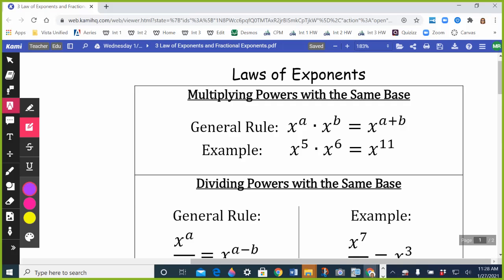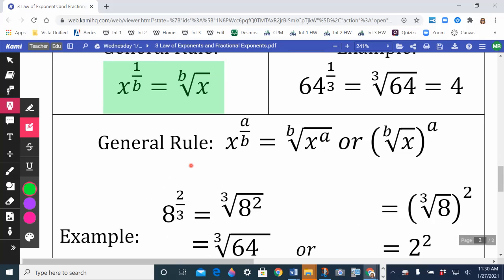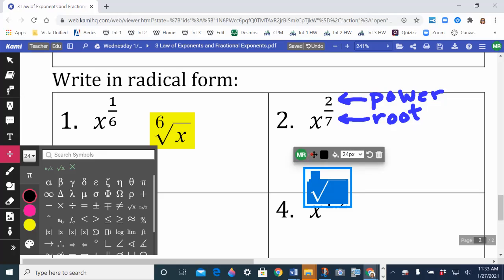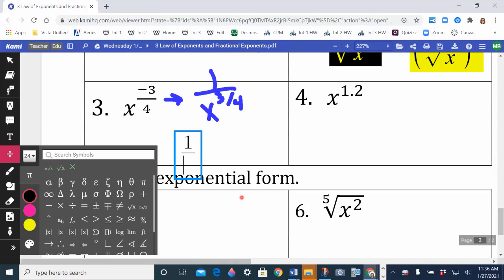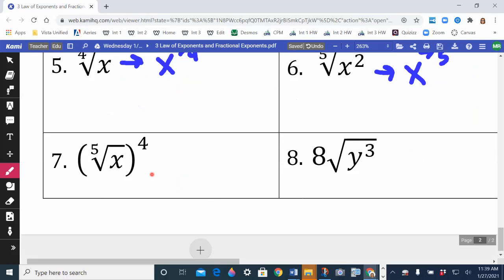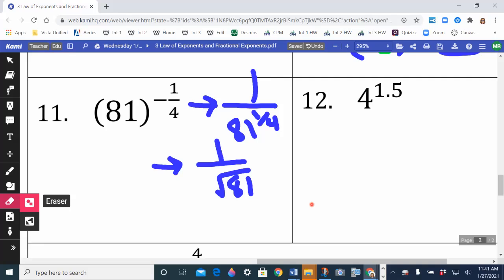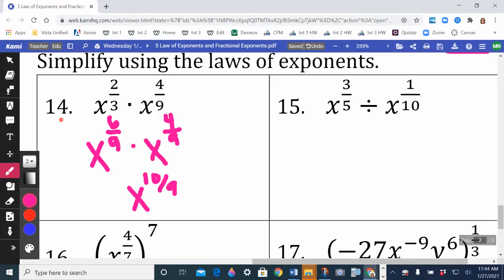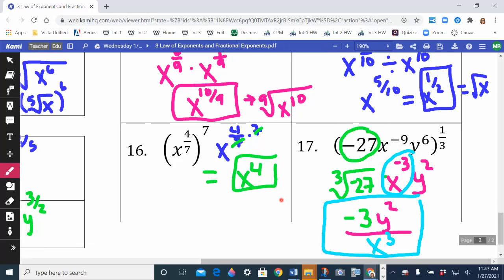Int2MA Notes Laws of Exponents and Fractional Exponents